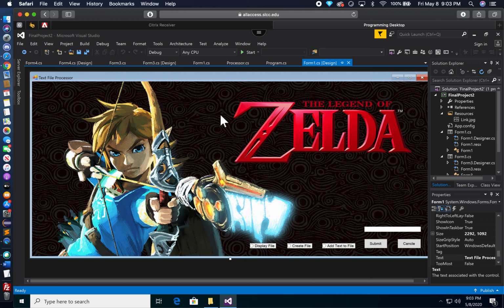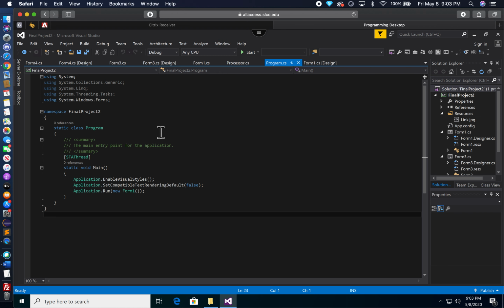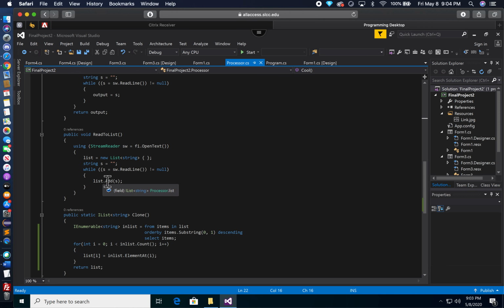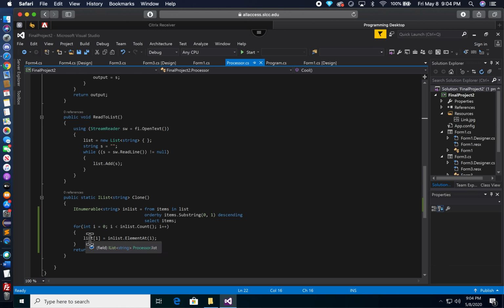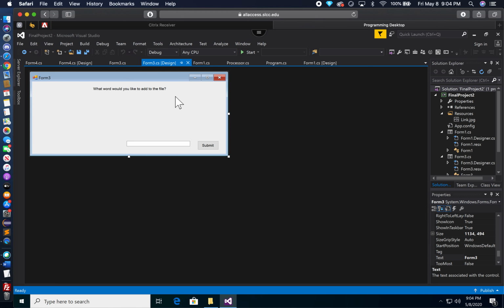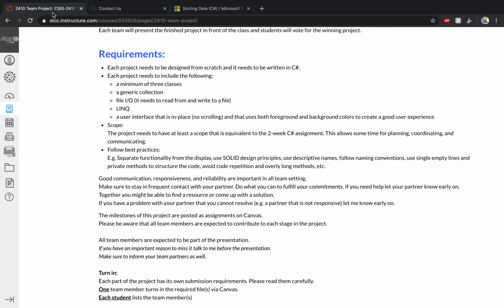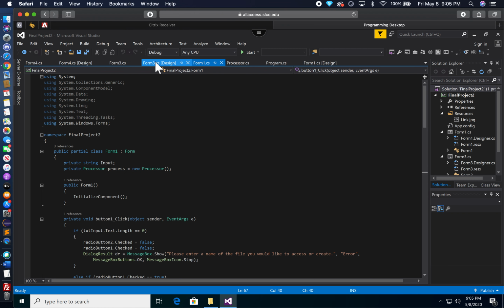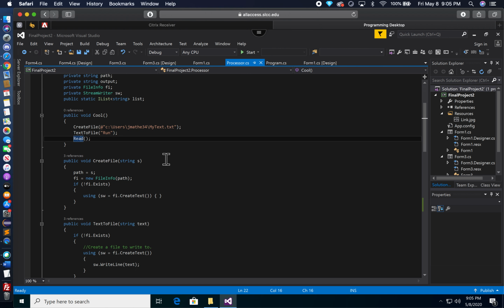Final Project Part 2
The code behind my project.